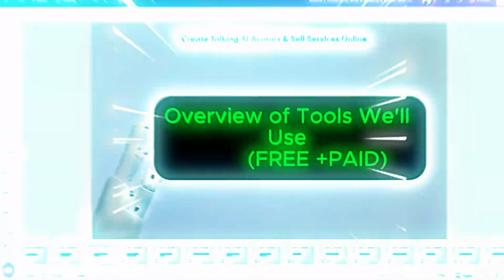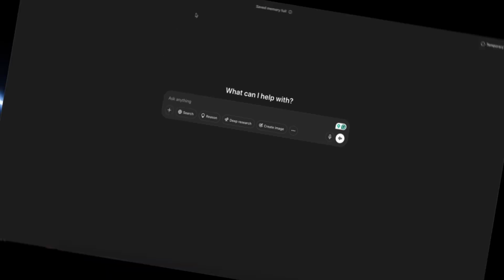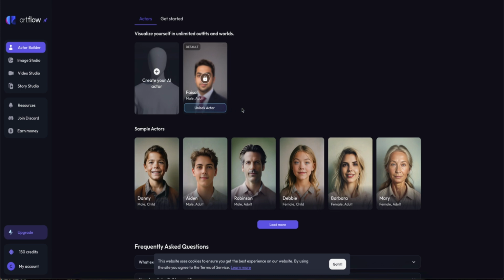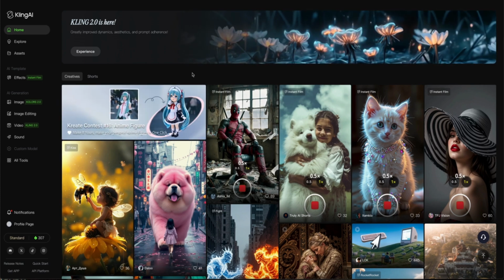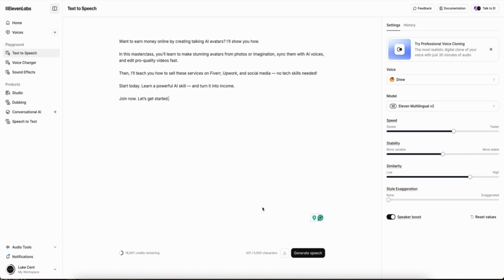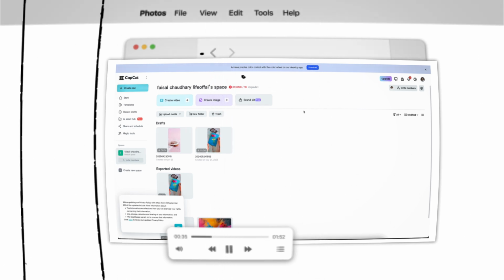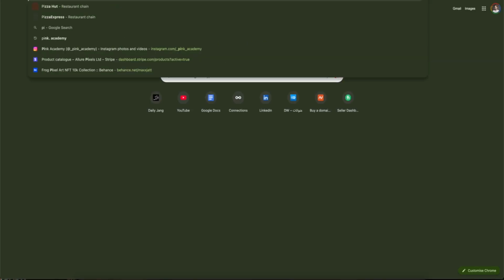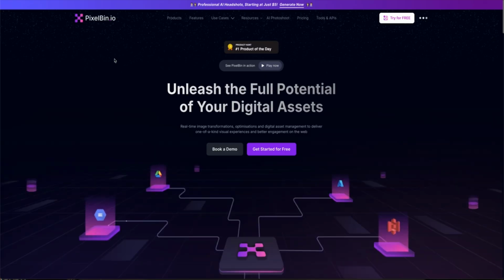AI Avatar Tools Overview 🔥 FREE & PAID Tools Explained💵💵💰🪙💰💰💲💲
In this video, we explore the AI Avatar tools we’ll be using throughout this course, including both FREE and PAID platforms.

This session helps you understand:

Which tools are best for beginners

Free tools to start without investment

Paid tools for professional-quality AI avatars

How to choose the right tool for your goals

This video is part of Part 1 – Introduction to AI Avatars, designed to give you clarity before you start creating AI avatars.

✔ Beginners
✔ Students
✔ Content creators
✔ Freelancers
✔ Anyone interested in AI avatars

📌 Upcoming videos will cover:

Creating your AI Avatar

Making talking AI Avatars

Selling AI Avatar services & earning online